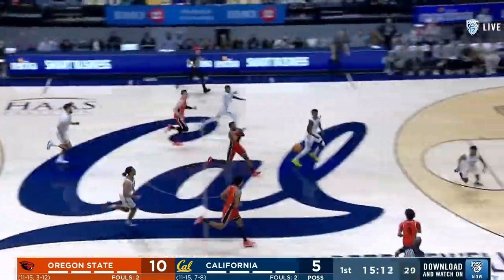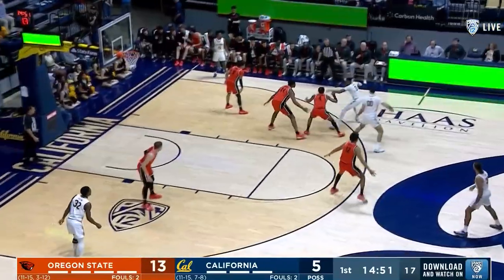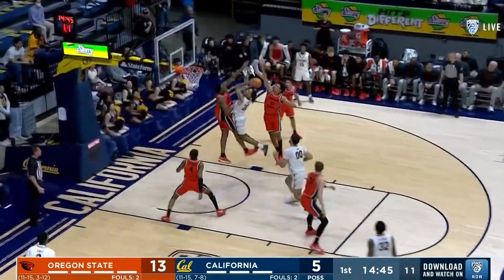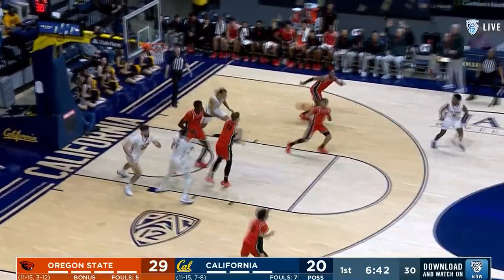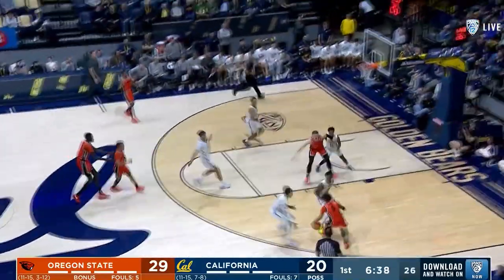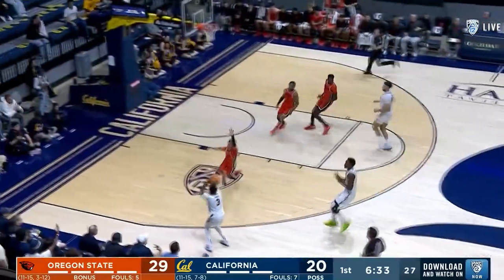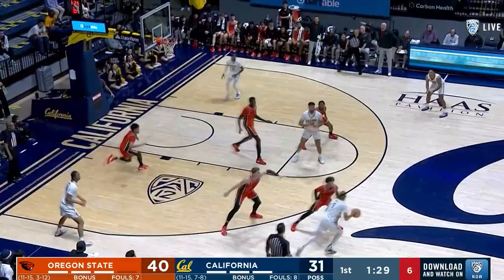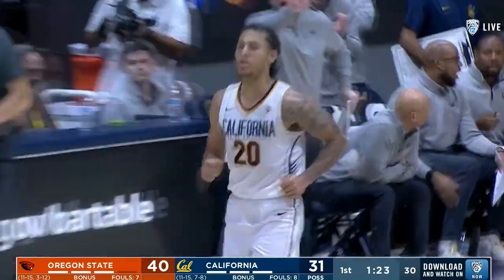California vs. Oregon State Men's Basketball Highlights | 2023-24 Season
California men's basketball beat Oregon State by a final score of 81-73 on Thursday, Feb. 22 in Berkeley. Fardaws Aimaq recorded his 18th double-double of the season with a team-high 21 points and game-high 11 rebounds for the Golden Bears.